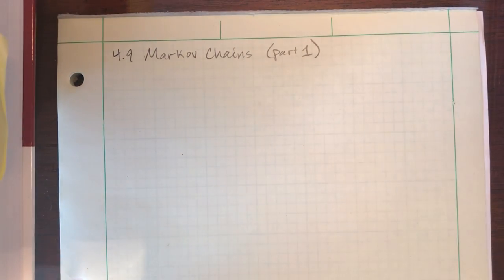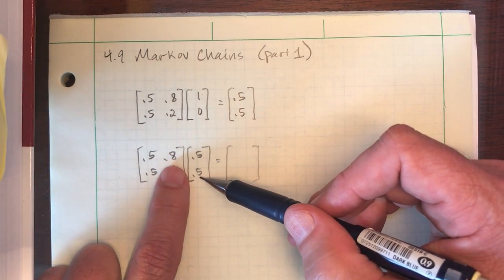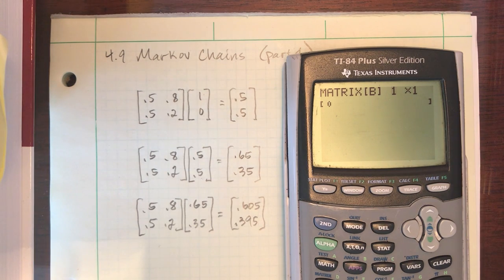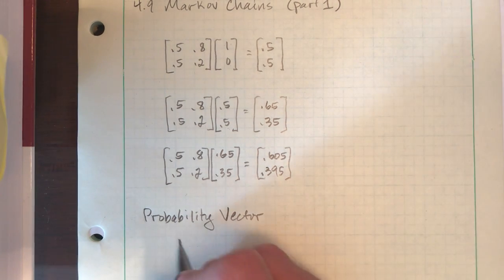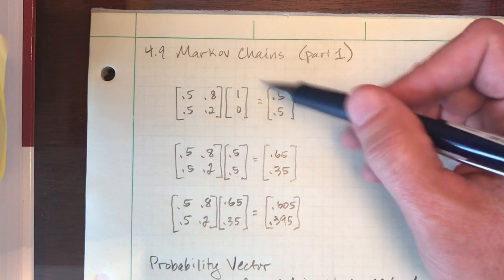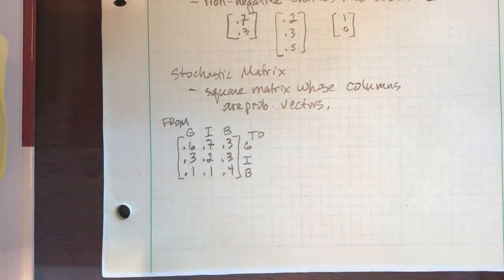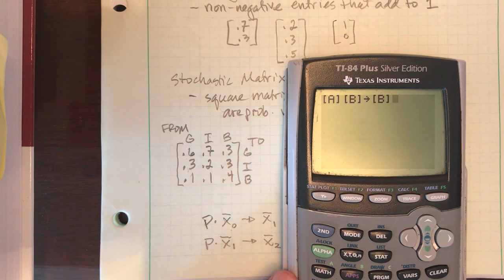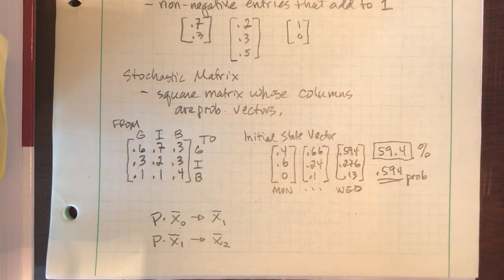4.9 Markov Chains (part 1)